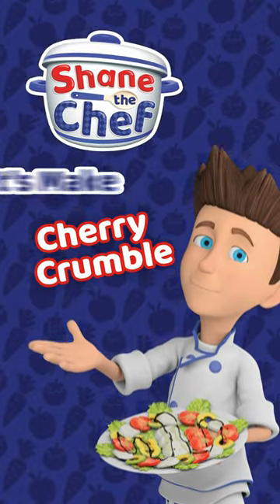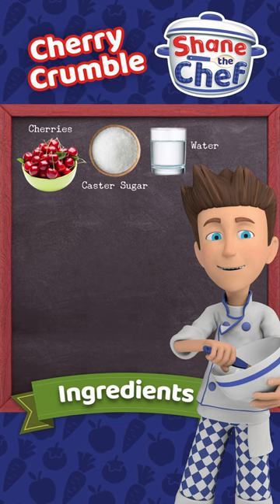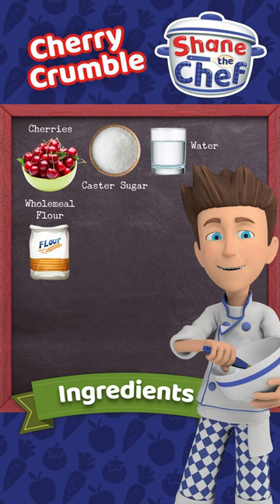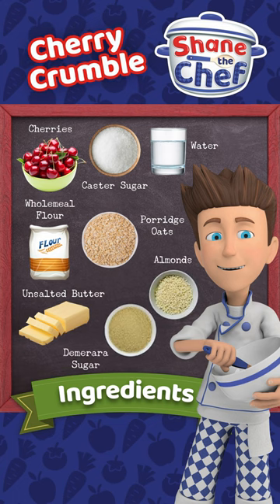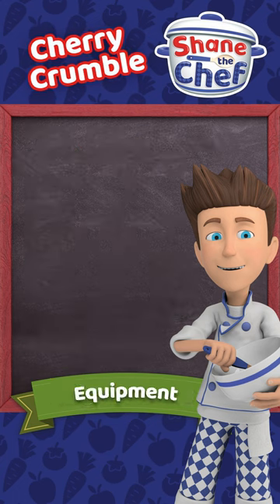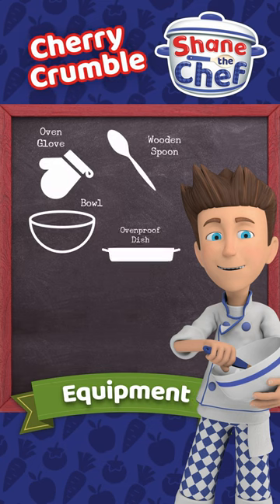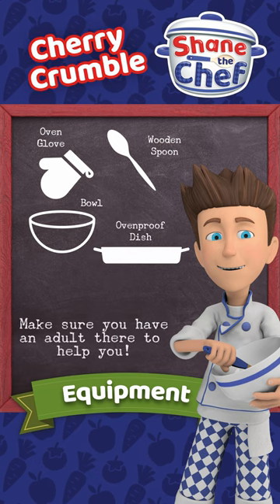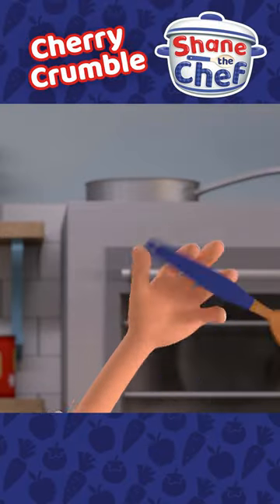Let's Make Cherry Crumble! 🍒 | Shane the Chef Shorts | Shane the Chef Official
In this brand new series of Shane The Chef Shorts, Shane and Izzy are going to show you how to make many of your favourite Shane The Chef recipes. First up. Let's make a delicious Cherry Crumble! 🍒 Follow along as Izzy and Shane show you how!

Want to cook your own Cherry Crumble at home with your little chef? Buy the Shane The Chef Cook Book here!

Want to go on more adventures with Shane the Chef?

Welcome to Shane the Chef's Channel! This is the official home of Shane the Chef on YouTube. Come and join Shane, an ambitious, energetic chef and his young daughter Izzy run a restaurant in the town of Munchington. Every day is a recipe for adventure for Shane and Izzy and each episode will focus on his high energy exploits and passion for food – whether it’s trying to build the biggest baguette for the world record, finding wild herbs in the woods or growing large vegetables for the village county fair. Shane’s firm belief is that, when it comes to food, “fresh is best”. Because he’s a chef, the series naturally has food at its core and therefore encourages greater food knowledge with our audience. Shane is the chef that preschoolers can call their own!On this YouTube channel we’ll bring you full episodes, compilations, clips and of course all of your favourite Shane the Chef recipes to educate, entertain and even to eat healthier and develop a love of cooking.